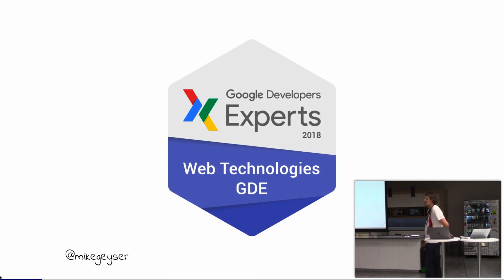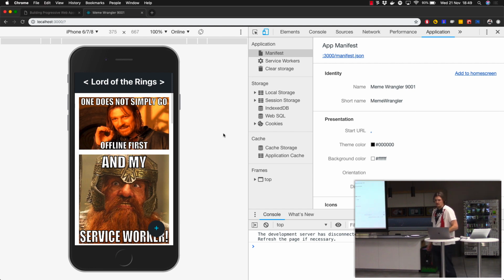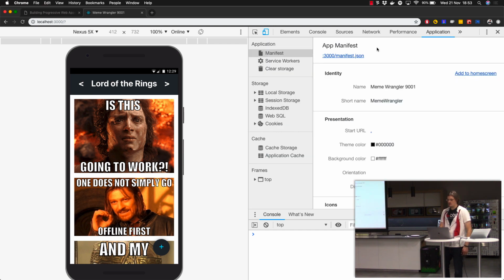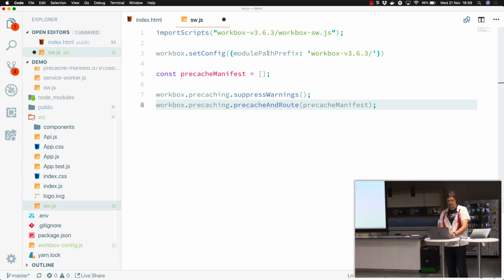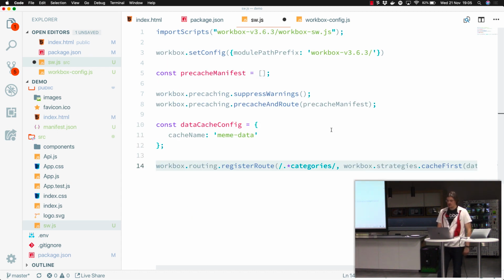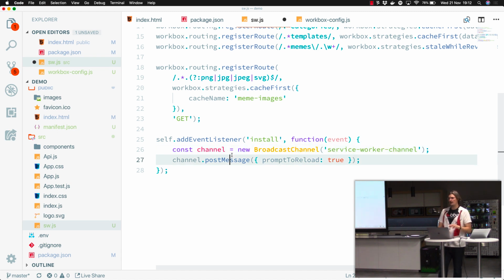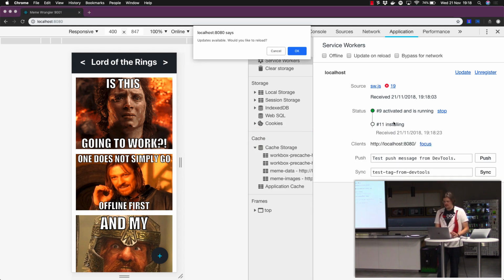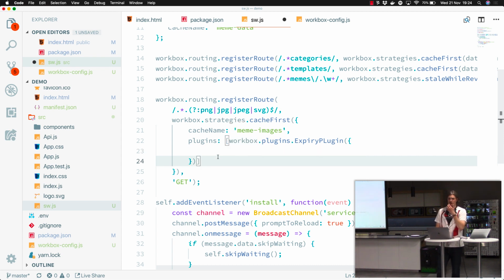Building PWAs with React and Workbox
The holy grail of web applications is having them be near-native performance, and to a large degree this has driven the JavaScript revolution. To truly realise that goal we need to embrace native design thinking for our applications, applying it not only to our code but also to our content. Using ideas from Progressive Web Applications, a modern framework such as React, and good tooling in the form of Workbox we can create engaging, fast and available application experiences - the best of both native and web.

This code-oriented talk will show how to practically use select principles of Progressive Web Applications in conjunction with React and Workbox to create fast and compelling web experiences. It will cover the creation of an application shell and go into using service workers for preloading, caching and offline support.

This talk was recorded at the Facebook Developer Circles Johannesburg group on 21 November 2018.